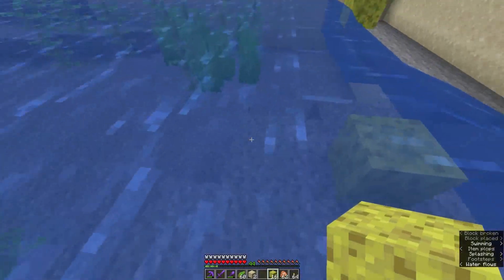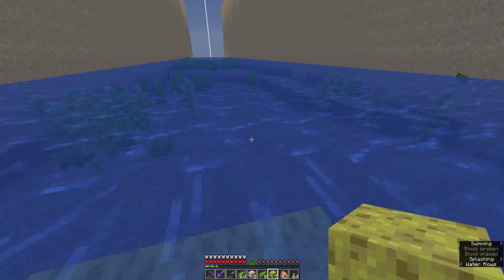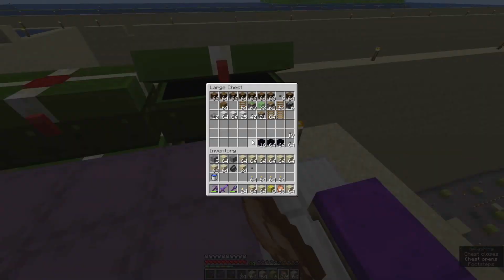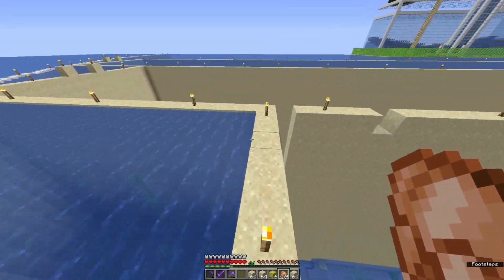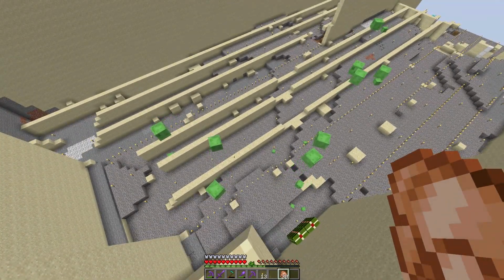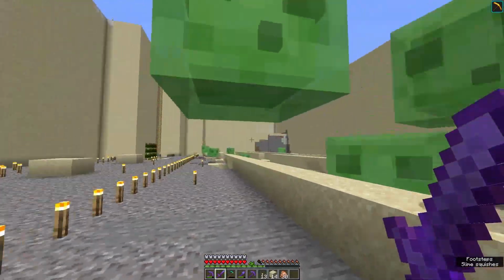Ocean drainage to reveal SLIME FARMS! Quinty's World Episode 65